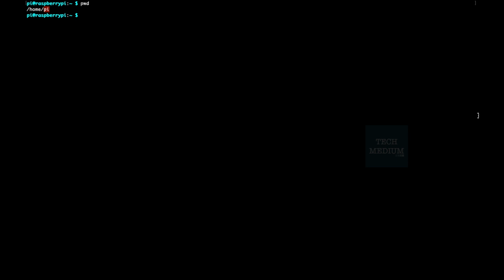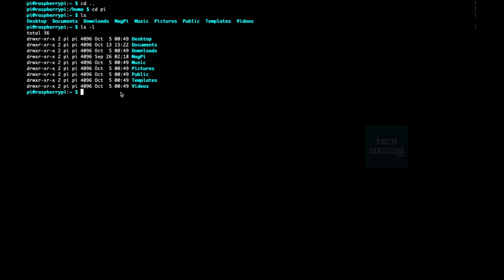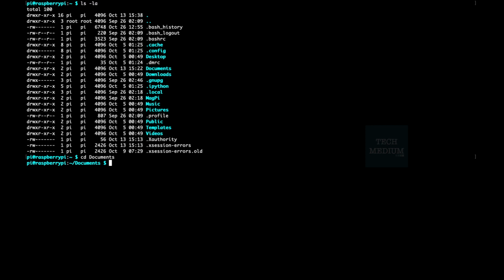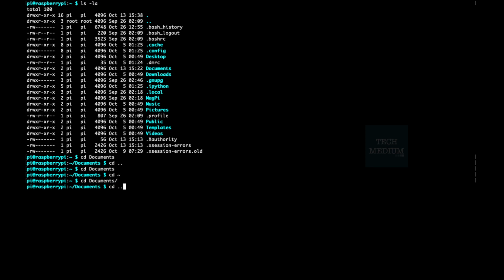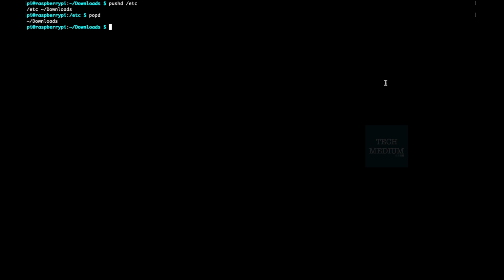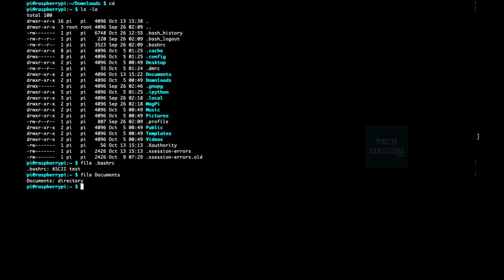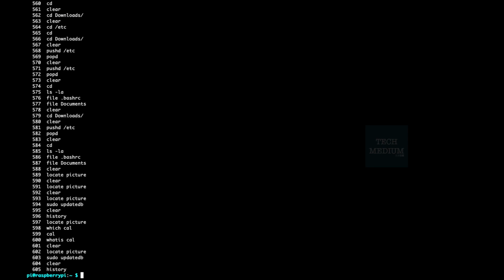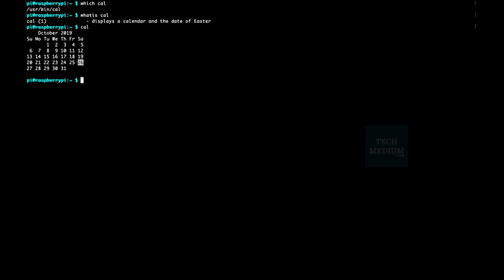Beginners Guide to Linux Bash Terminal Tutorial 1 | Raspberry Pi 4 Noobs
This is the first video of the series in which we will tell you about linux commands and how to build up linux bash concepts.

For this linux bash tutorials we have used raspberry pi 4 model 4 as a linux platform. If you wish to buy your own linux machine then Raspberry pi is one of the cheapest option available in the market. You can buy raspberry pi 4 model b in less than $50.

Here you can buy a raspberry pi 4 model B